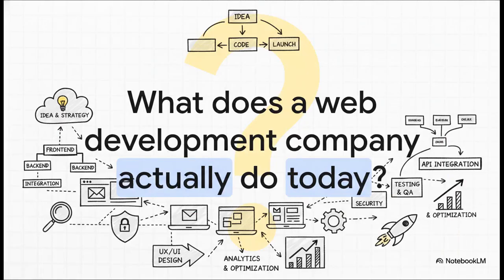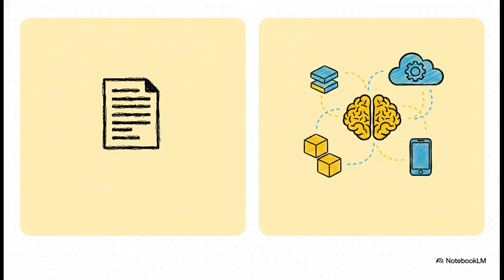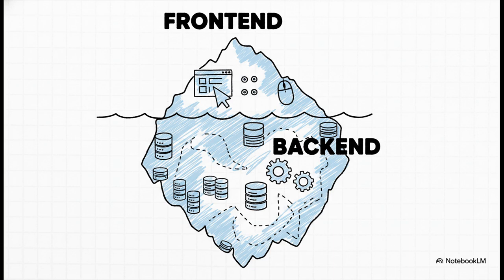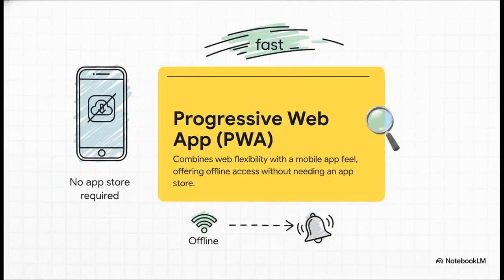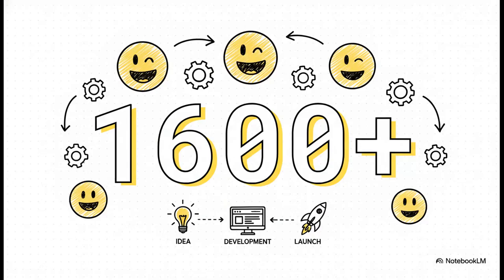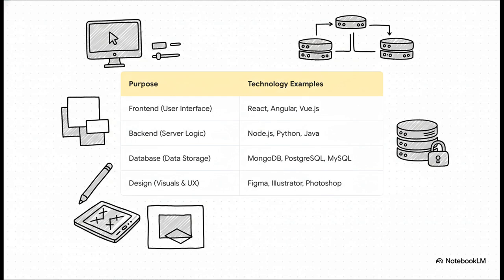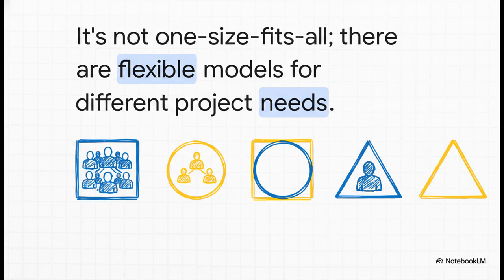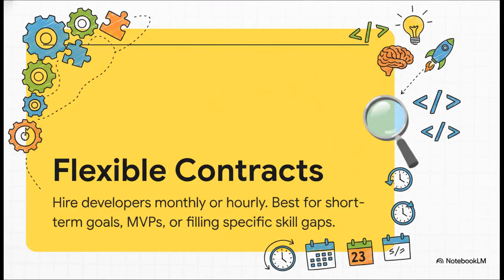Modern Web Development Explained | How Today’s Websites Are Built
Web development has evolved rapidly over the past few years. In this video, we explain modern web development and how today’s websites and web applications are built using advanced technologies and frameworks.

You’ll learn the difference between frontend and backend development, how modern frameworks work, the role of APIs and cloud infrastructure, and why performance and scalability matter in today’s digital world. This video simplifies complex web development concepts so beginners and non-technical viewers can easily understand them.

Perfect for students, entrepreneurs, and anyone curious about how modern websites, SaaS platforms, and web applications are created.